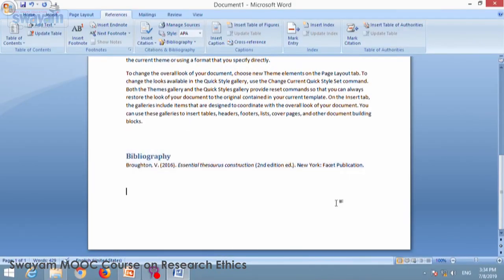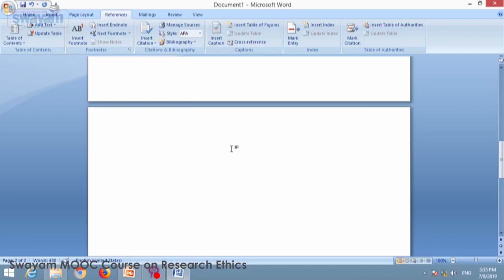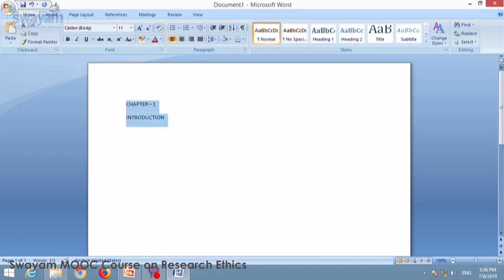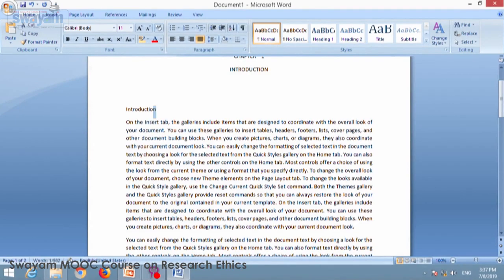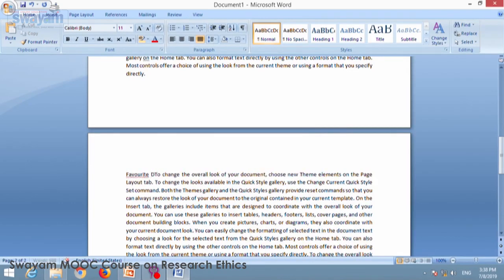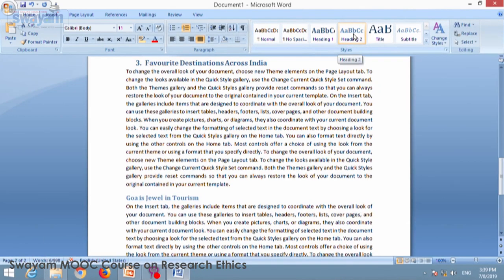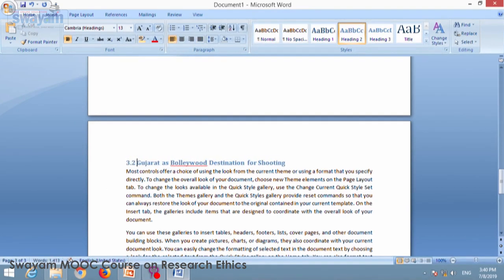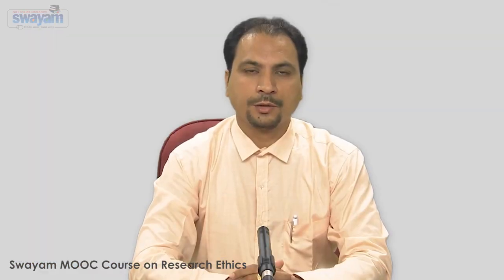Miteshkumar Module 3 Part 3